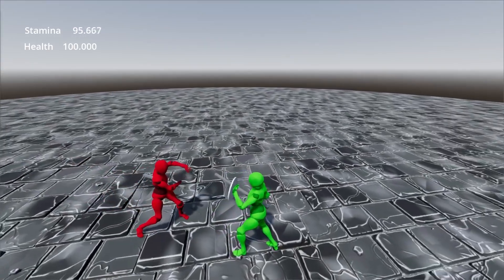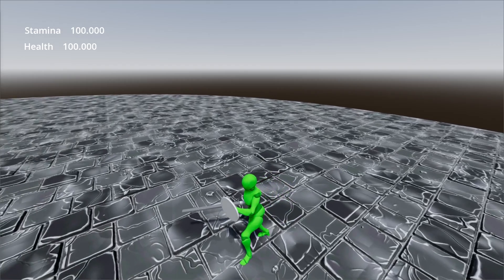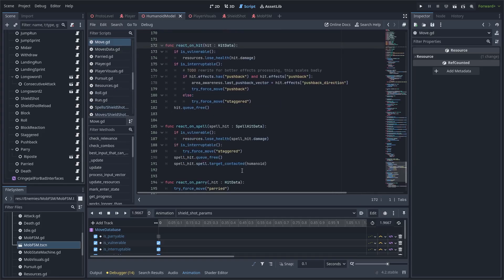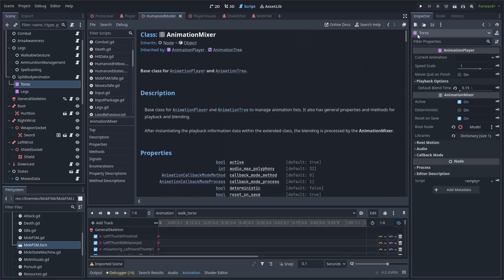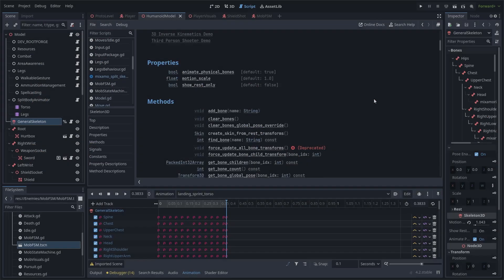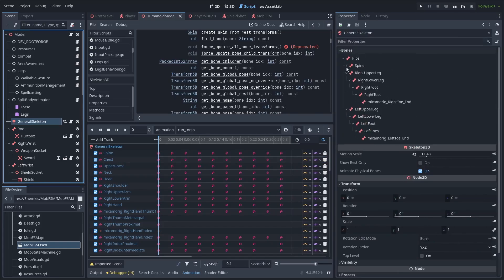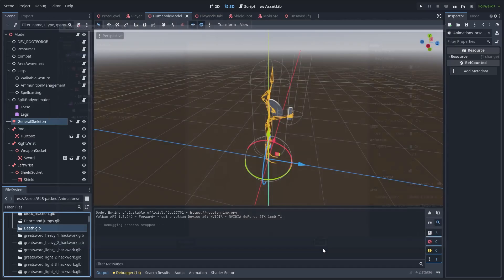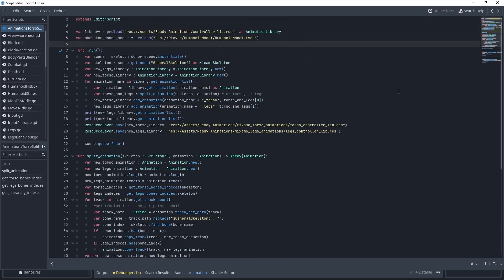Roll dodge, shield block and finite spells in Godot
This is another video in-between Enemies & AI episodes. This is another evolution step for our controller base, moving us closer to the soulslike family. I created four new behaviours: roll dodge, shield block and blocking reaction (impact movement) and a spell with charges that can be restored with a separate animation.
The second part of the video is about Godot 's tool scripts such as a simple tool script and it's more complex brother, EditorScenePostImport. We use them to do some custom animation modifications to the source animations we get from mixamo (or even create ourselves).

00:00 Results
00:37 Roll
01:52 Block
03:13 Spell
04:44 Custom import pipelines